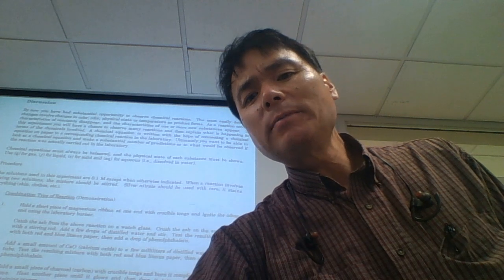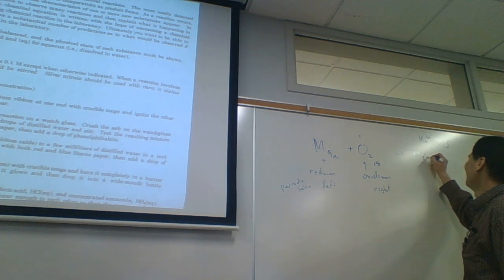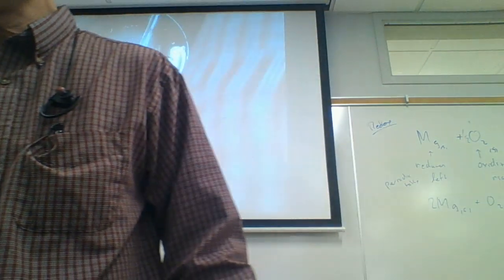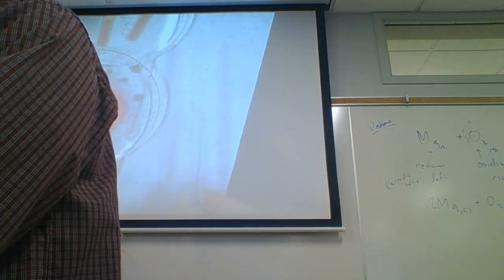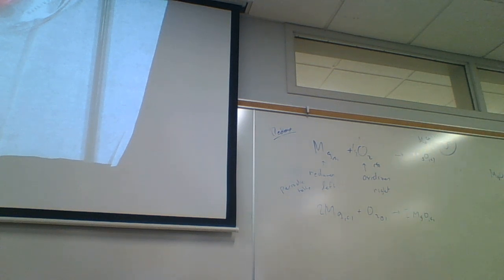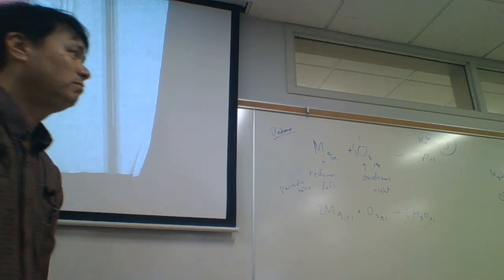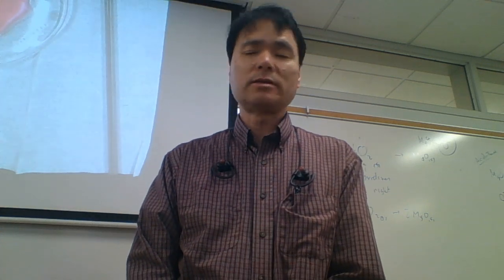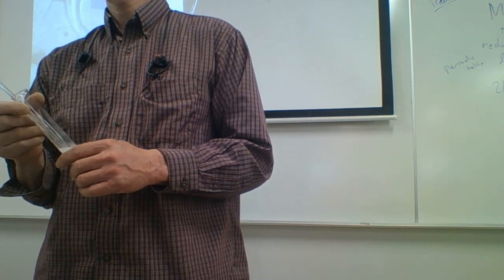Chem 4 1226 032819